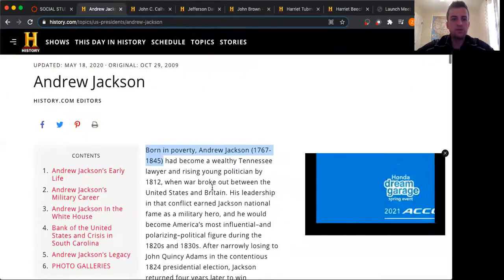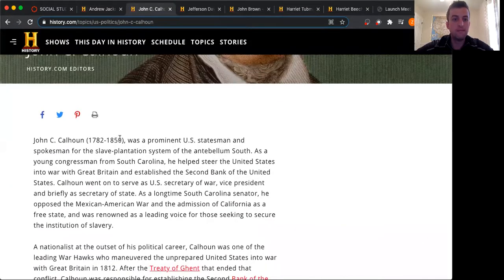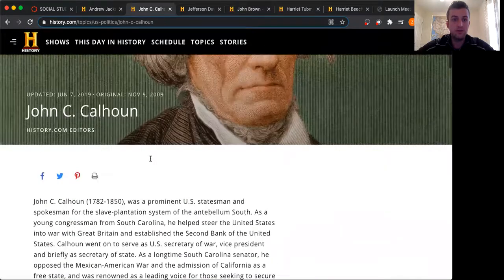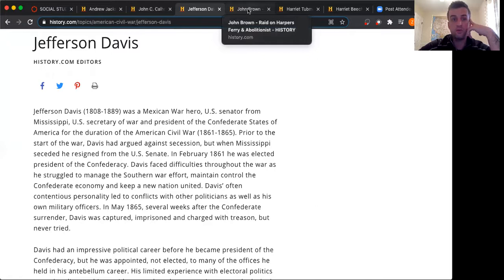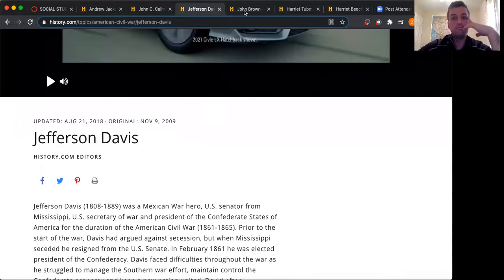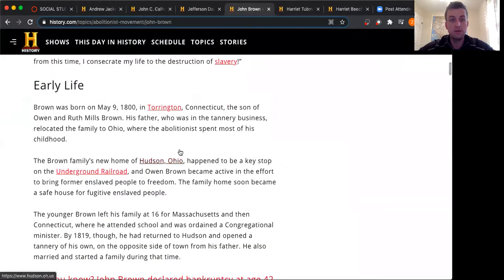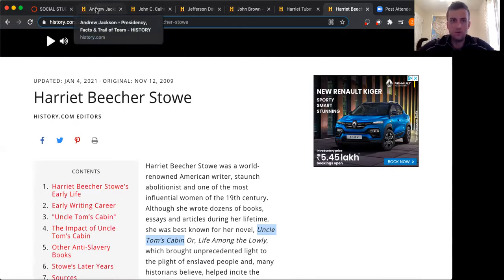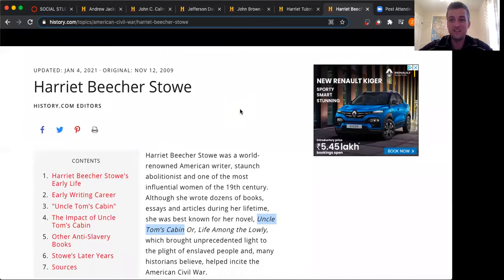Wenrich Introduces Build-Up to the Civil War Biography Assignment